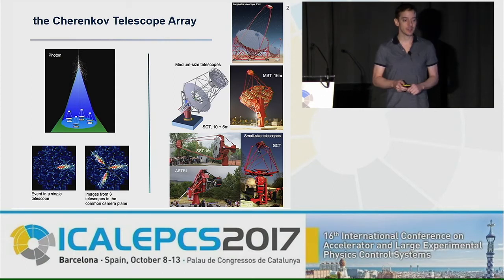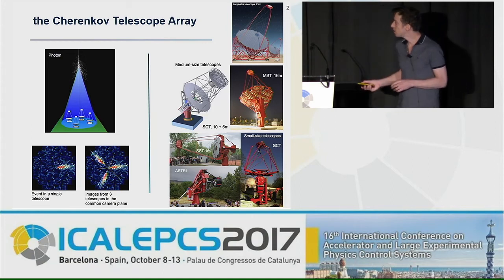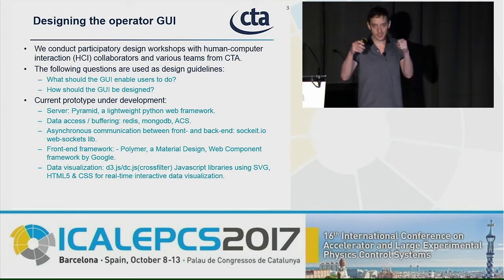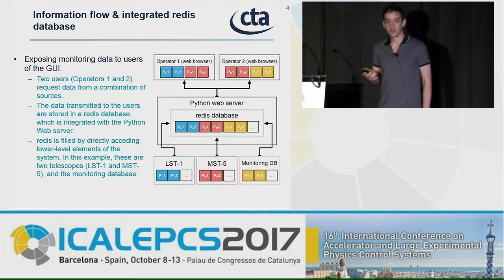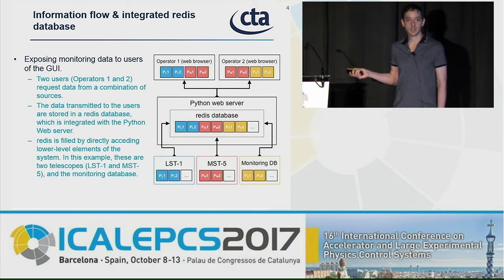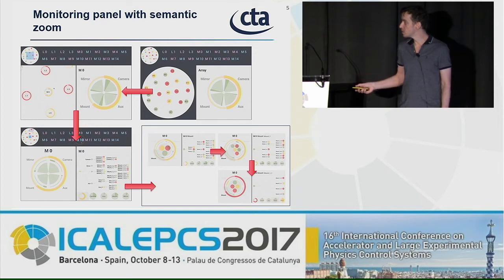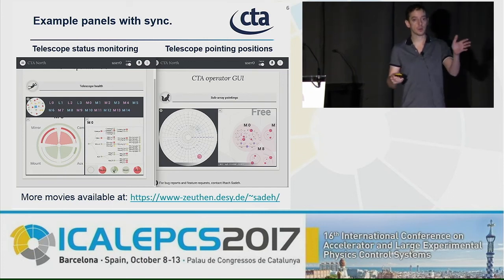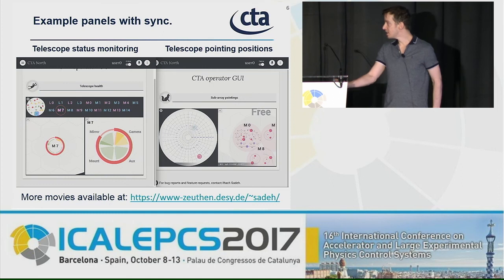TUBPL06: The Graphical User Interface of the Operator of the Cherenkov Telescope… - I. Sadeh (DESY)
Oral presentation 'The Graphical User Interface of the Operator of the Cherenkov Telescope Array' on 10-oct-2017 at the ICALEPCS2017 'User Interfaces and User eXperience (UX) 1'